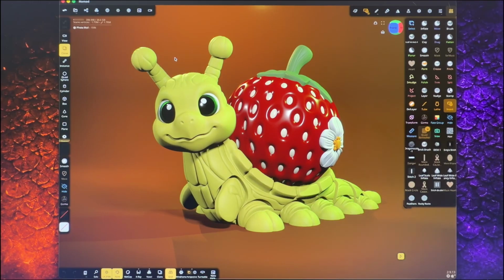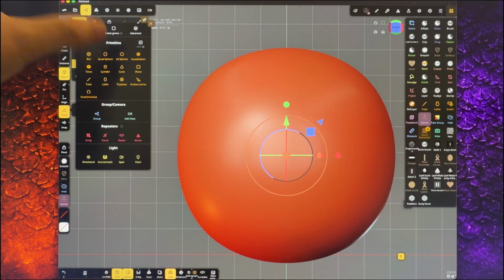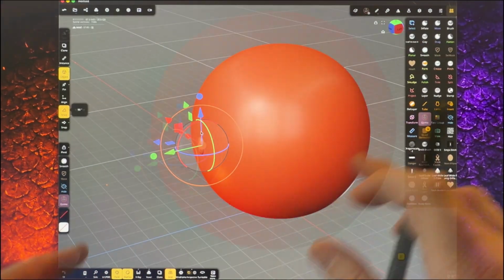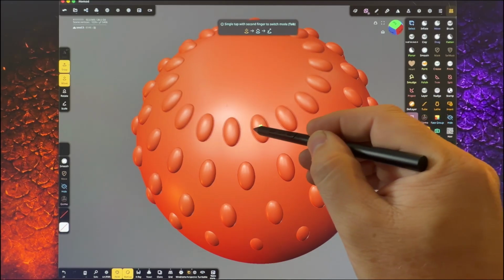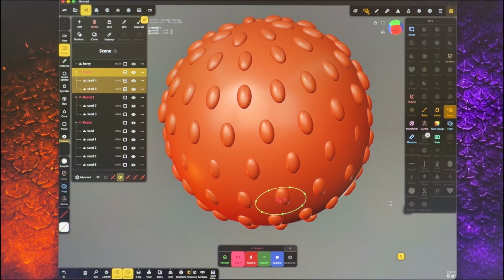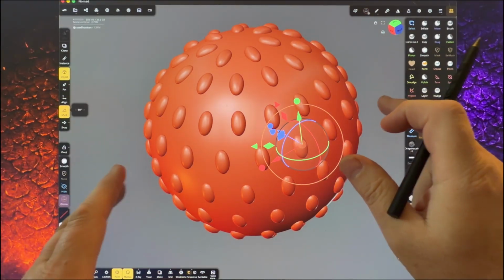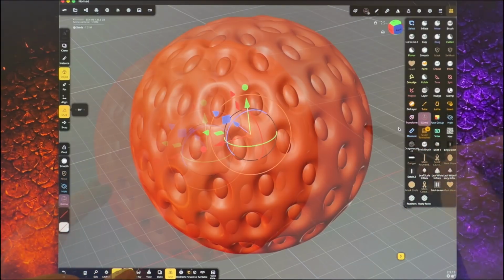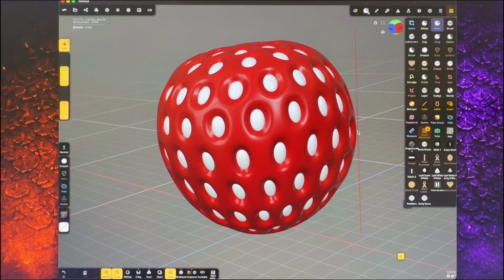Nomad Sculpt Tutorial: Creating a Realistic Strawberry | Part 1 of 3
In this Nomad Nuggets tutorial, I’ll show you how I created the strawberry used on Pip the Strawberry Snail.

Part 1 covers:
• Creating the berry shape
• Setting up the seed geometry
• Using radial repeaters
• Building natural seed distribution
• Using Booleans to create surface indents

Whether you’re creating fruit, organic surfaces, or detailed character accessories, these techniques can be applied to a wide variety of projects in Nomad Sculpt.

Thanks for stopping by our channel!
Be sure to check us out everywhere else! All links are below.